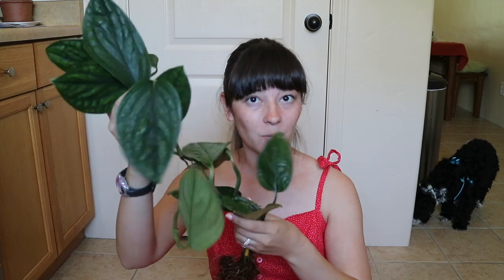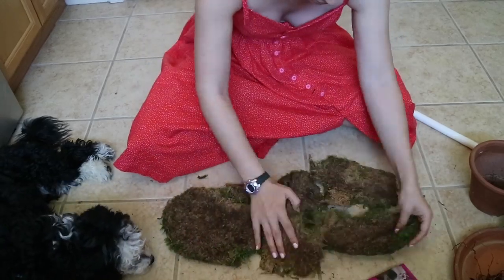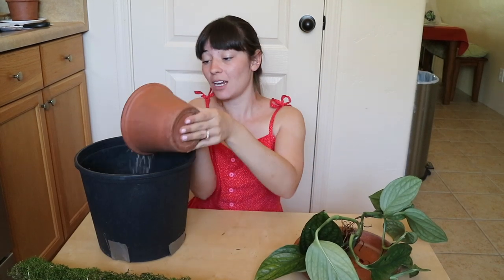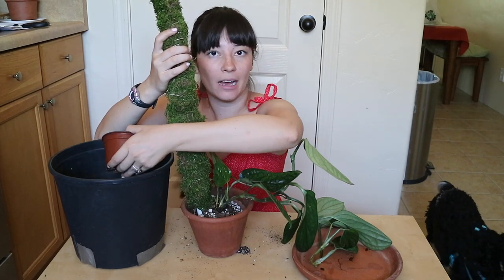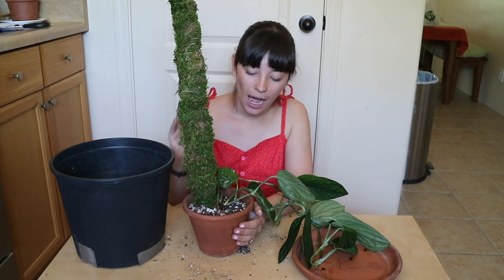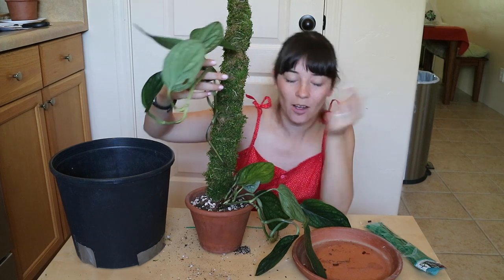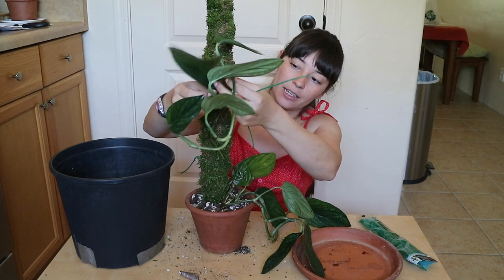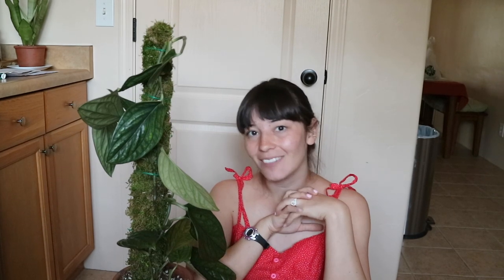How to Use a Moss Pole | Repotting with a Moss Pole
Have you ever wondered how to use a moss pole? There are so many tutorials out there, but it can be hard to find out how to actually use a moss pole! I hope that seeing this video of me repotting with a moss pole was helpful in shedding some light on the process.

(Just a heads up! It is no additional cost to you, and all of these products are products i genuinely love and use regularly!)

PLANT STYLING:

MY EQUIPMENT:
Tall tripod